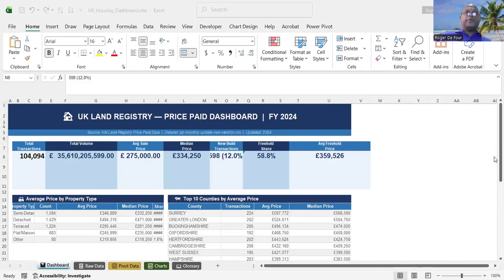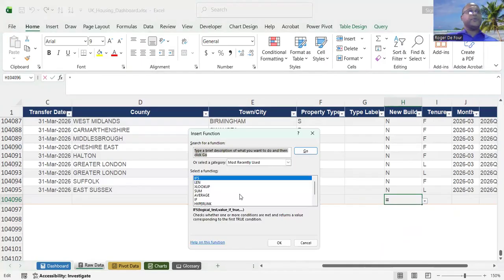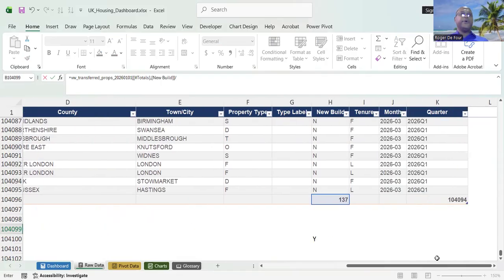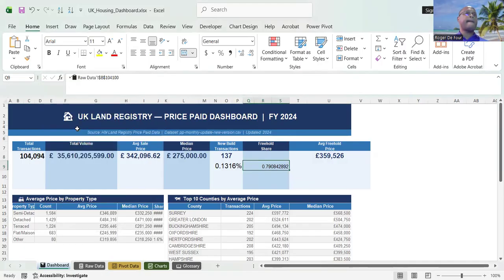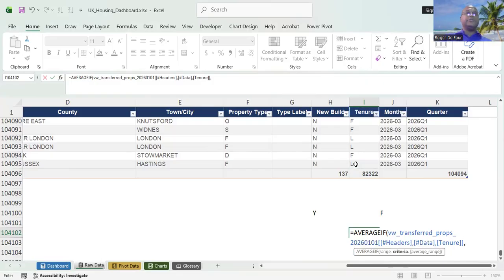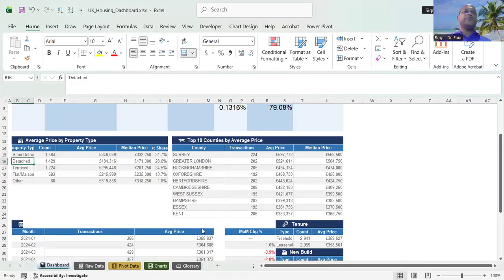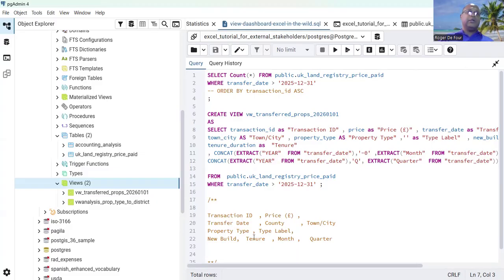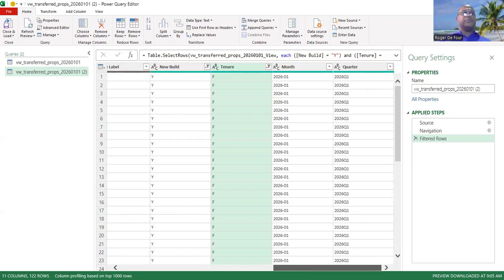EiW dashboard UK housing stock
A walkthrough of how I populated a dashboard connected to a dataset extracted from the UK Land Registry dataset

Although not extremely challenge, it did illustrate, the creative thought processes required, when working with large datasets; and a strong knowledge of Excel formulas, coupled with when, and how to use them.